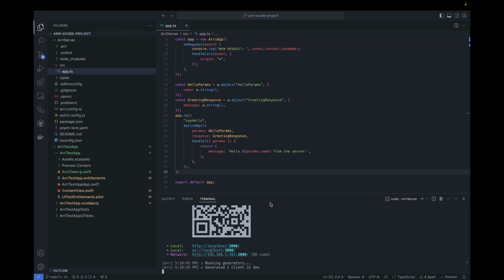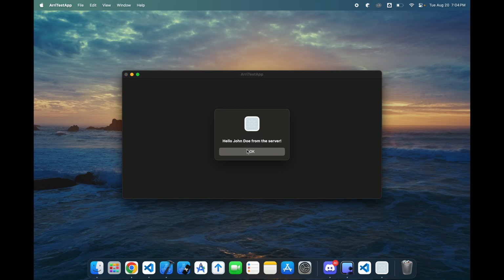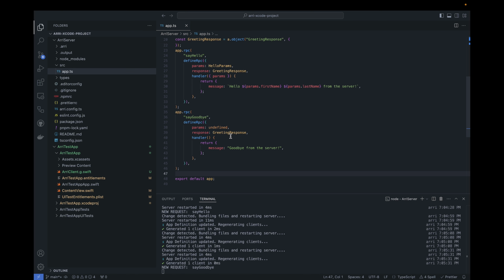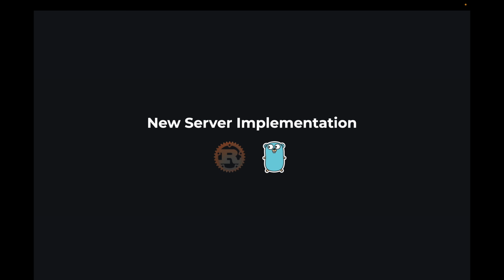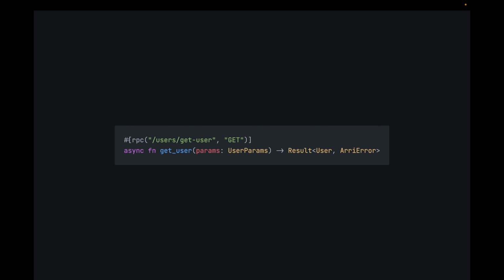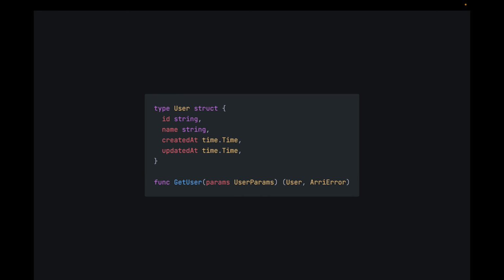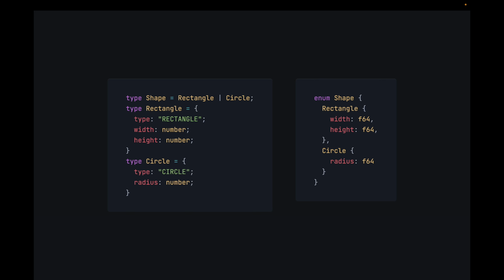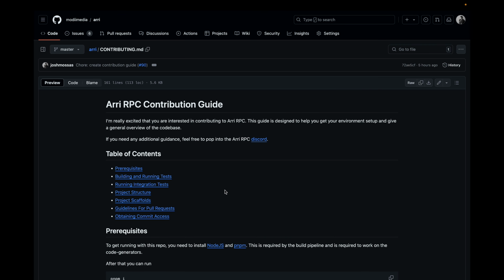Arri RPC now supports Swift (and other updates)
Modii provides software development services and consultation.